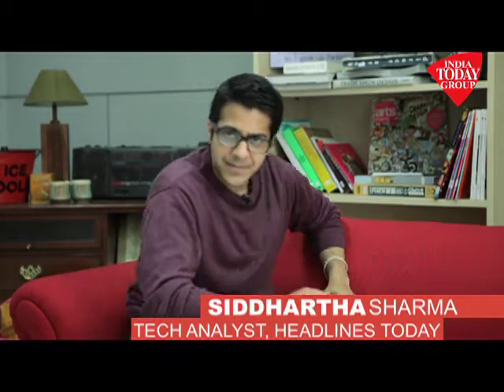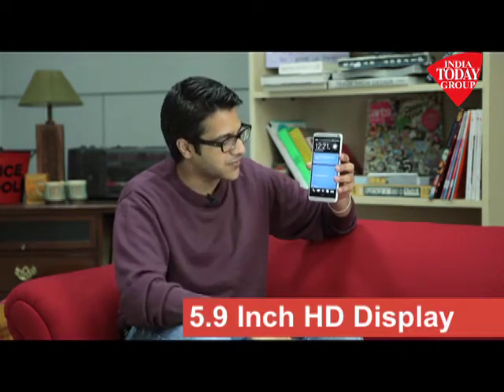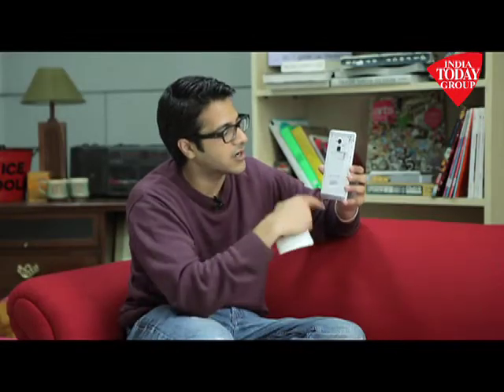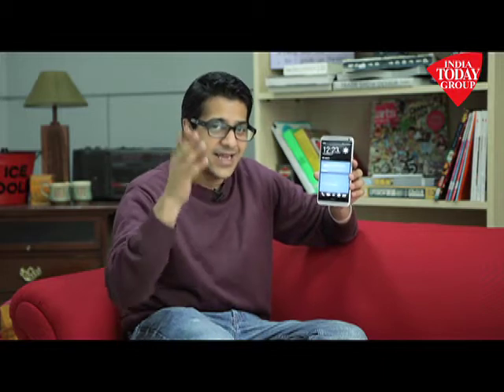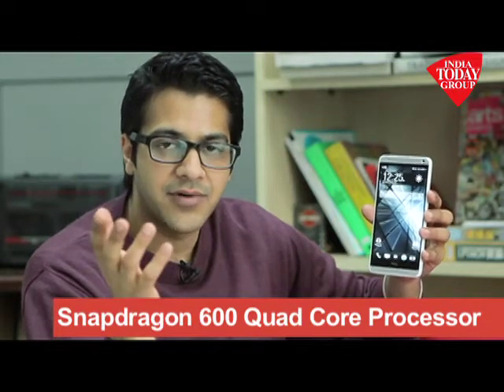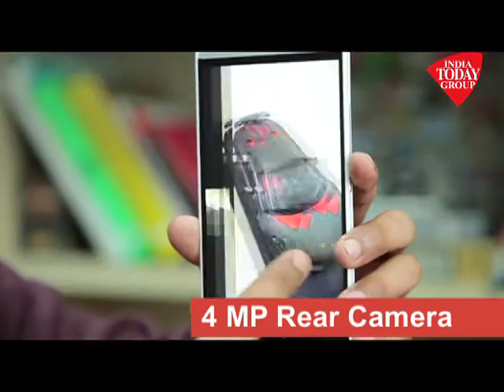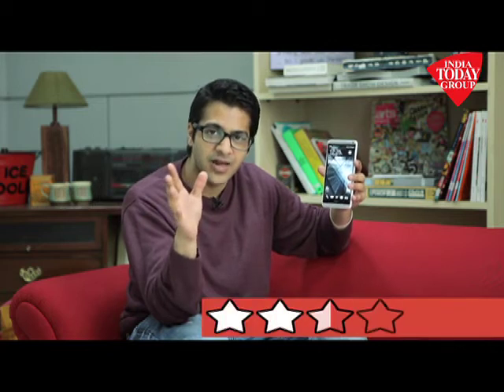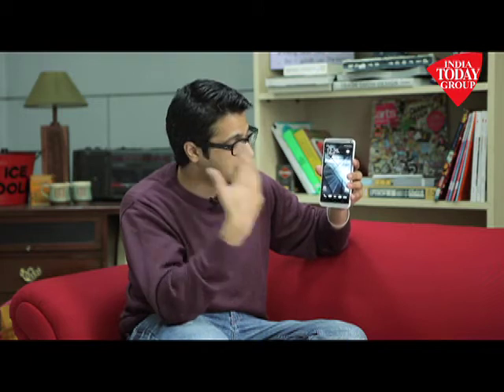Review: HTC One Max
Latest release from HTC, HTC One Max.